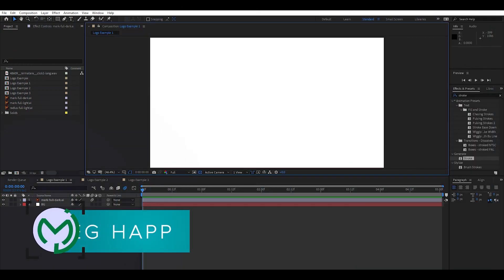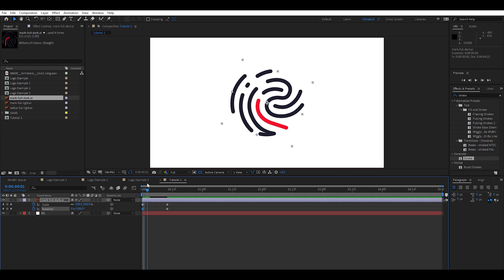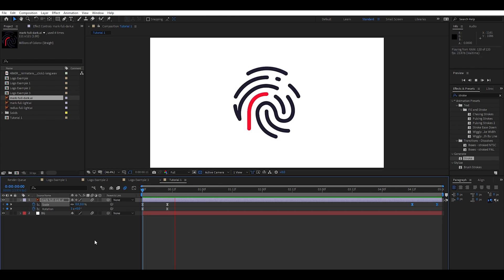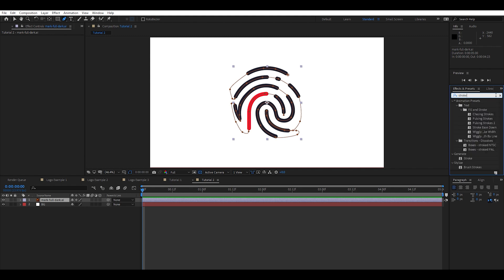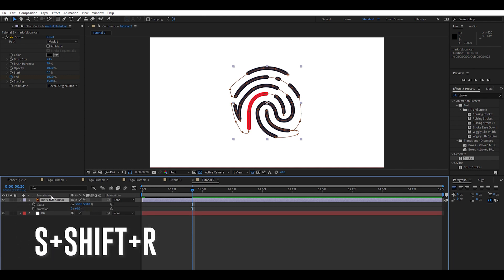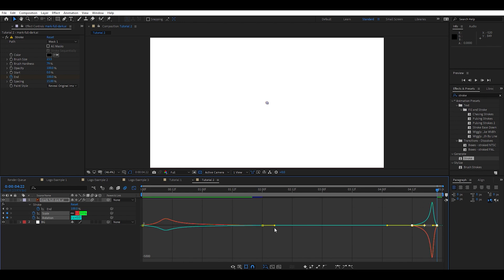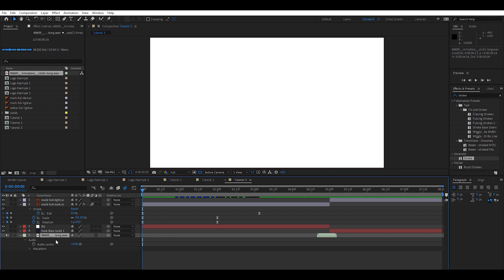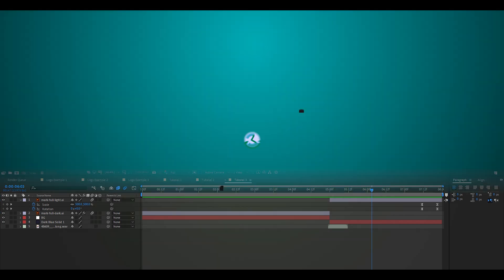Beginner After Effects Tutorial | 3 Easy Logo Reveal Animations (No plugins)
Today we cover how to bring your branding to life with 3 logo reveals (Beginner, Intermediate, and Advanced) done entirely within Adobe After Effects. No plugins required! Our resident motion graphics artist Greg takes you step-by-step in creating a simple but professional looking logo reveal using Adobe After Effects.

Beginner: 0:23 - A minimalist approach to adding a sleek but simple logo reveal
Intermediate: 2:50 - Building on the first example to take the logo reveal a bit further
Advanced: 7:15 - Taking simple steps to increase the production value of your logo reveals